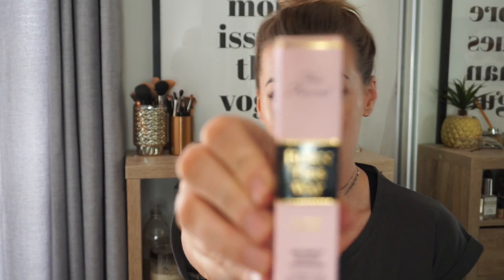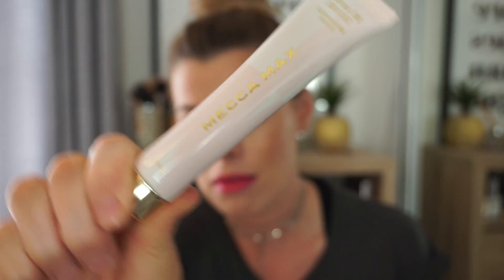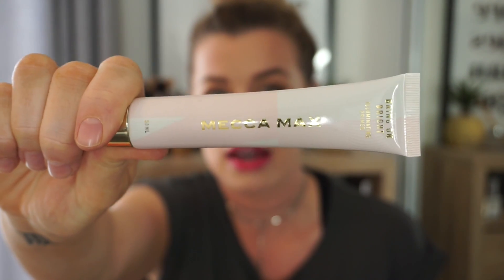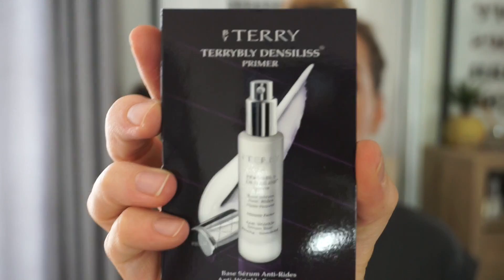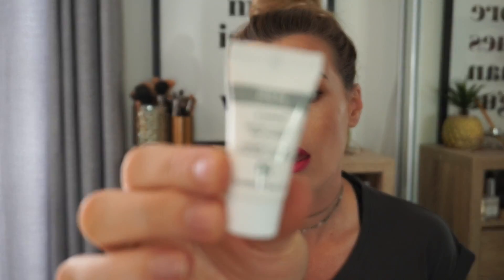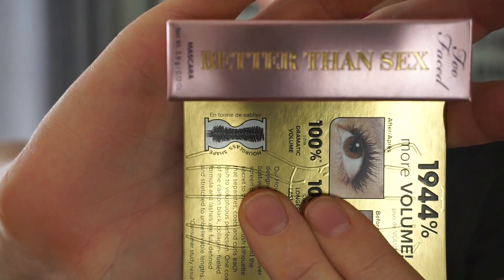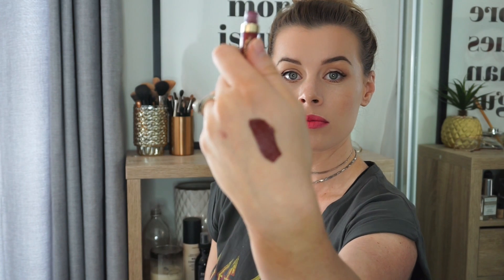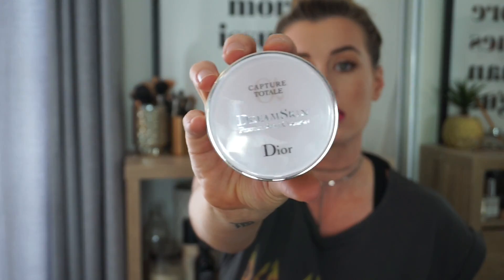NEW IN: BEAUTY HAUL | Mecca Maxima, Dior, Too Faced, MAC, Glam Glow + More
Back with another beauty haul!

What have you guys been loving lately?!?!

Products Mentioned
Too Faced Born This Way Concealer

Dior DreamSkin Cushion Foundation